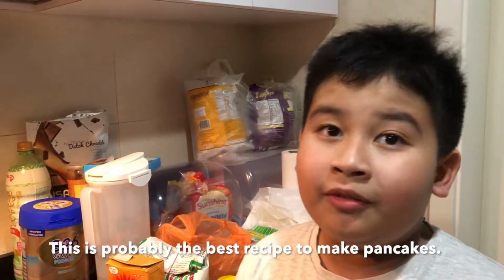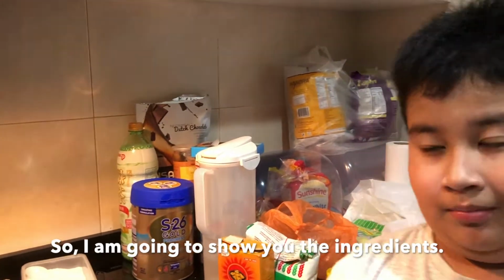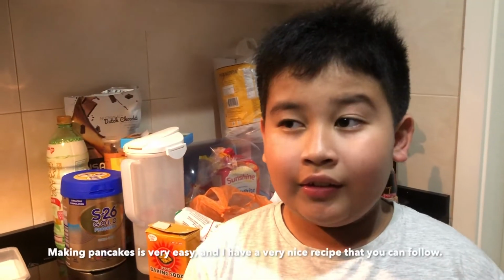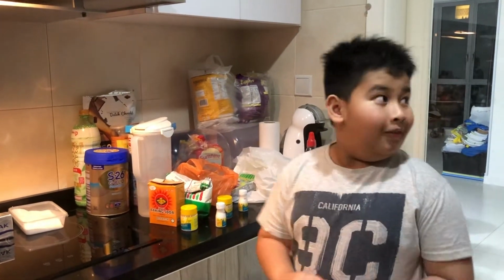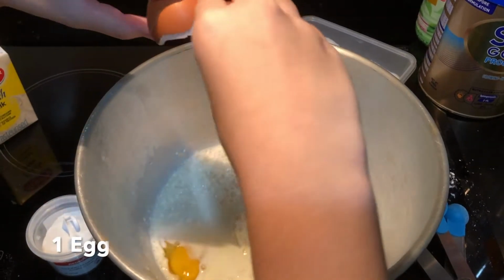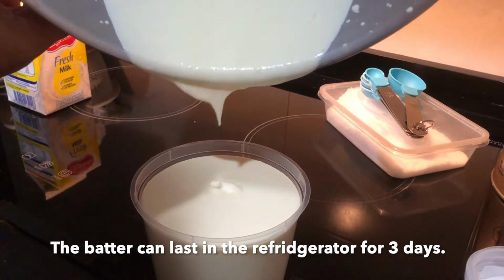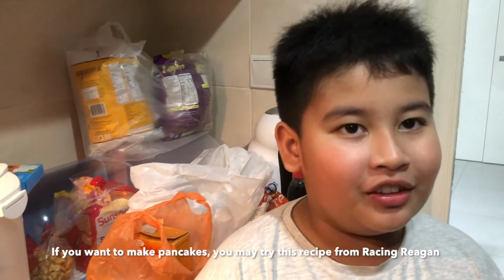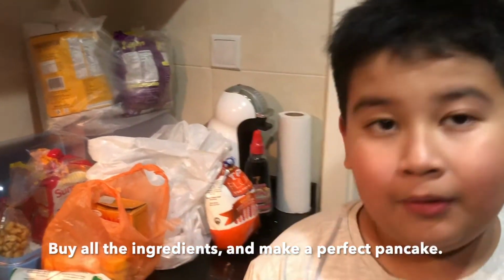Best Pancake Recipe - Try it out today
I tried out this recipe, and it is just perfect, for fluffy pancakes:
Ingredients:

Plain Flour - 1 1/2 cups
Baking Powder - 3 1/2 teaspoons
Salt - 1 teaspoon
White Sugar - 1 tablespoon
Fresh Milk - 1 1/4 cups (350 ml)
Egg - 1
Butter - 3 Tablespoons (40 grams)

Leave the batter overnight in the fridge for best results.